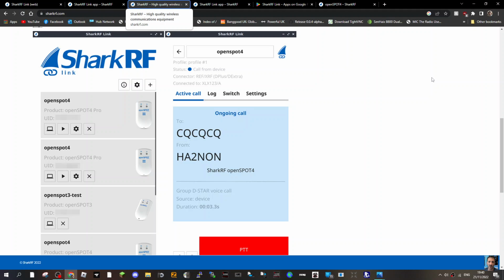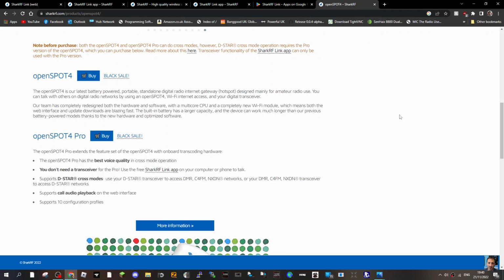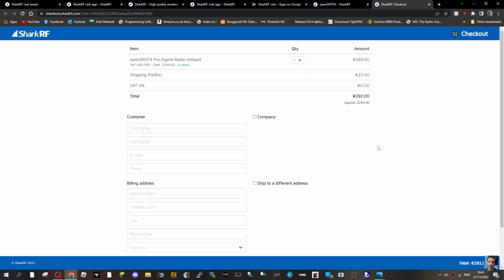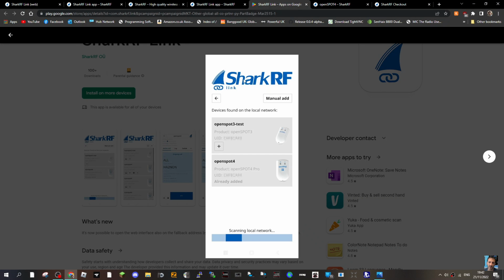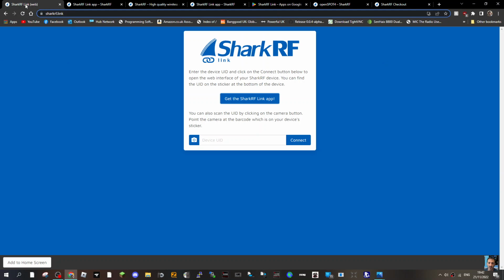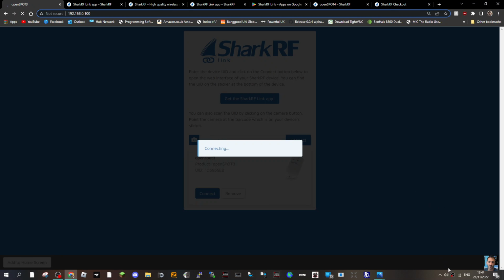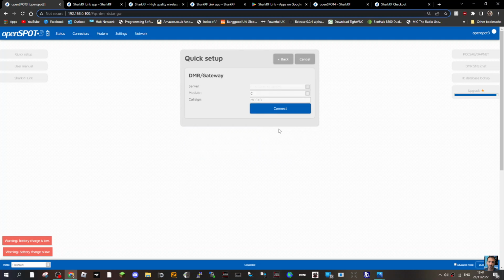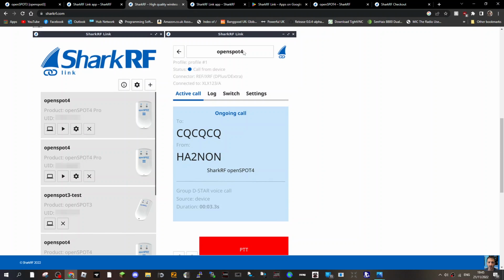NEW APP PTT - OPENSPOT 4 PRO - ANDROID/IOS